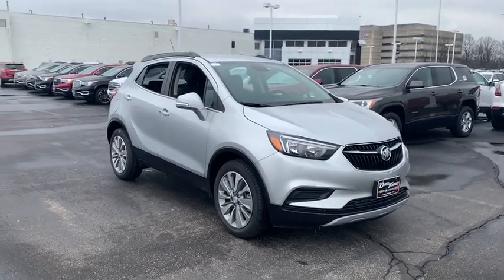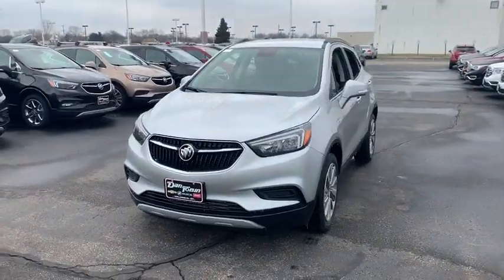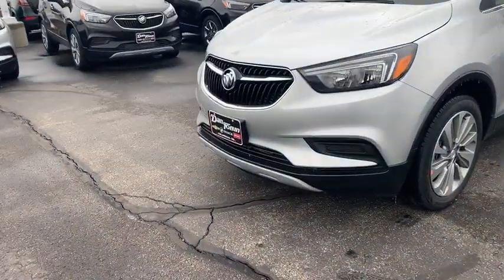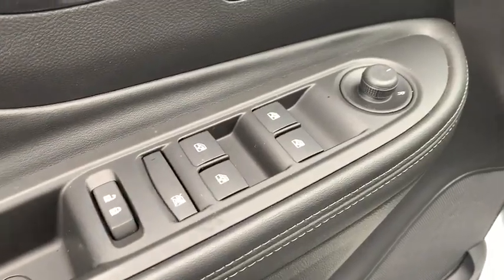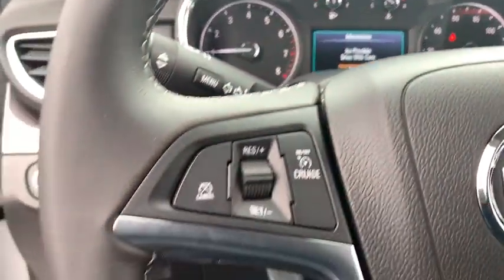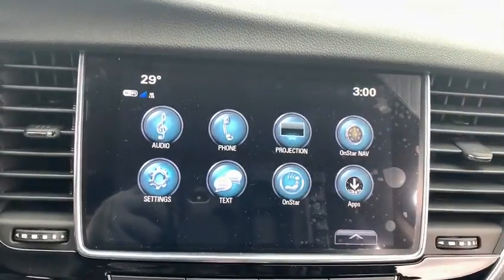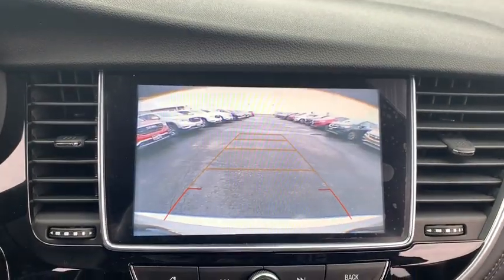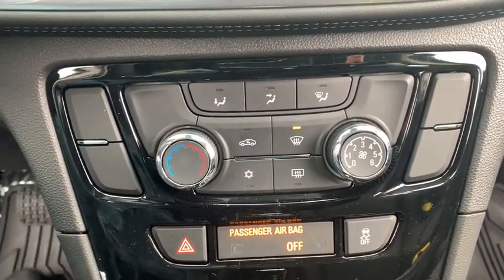2019 Buick Encore Dublin, Powell, Hilliard, Columbus, Westerville, OH 19E494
Quicksilver Metallic N 2019 Buick Encore available in Columbus, Ohio at Dan Tobin Buick GMC. Servicing the Dublin, Powell, Hilliard, Westerville, OH area.